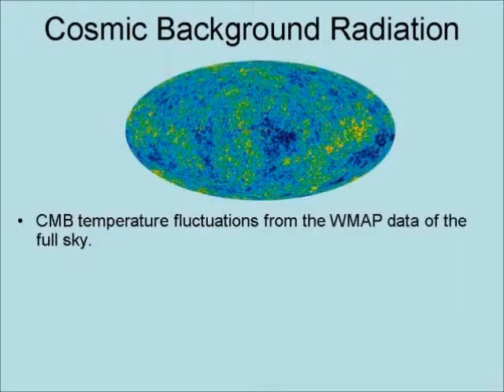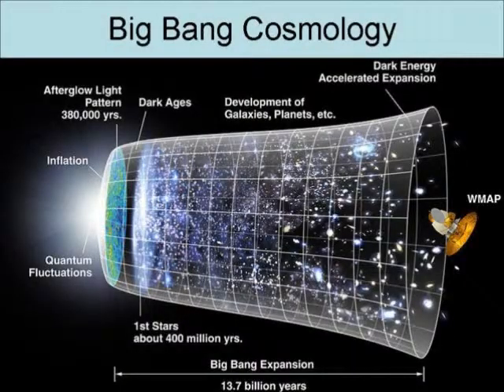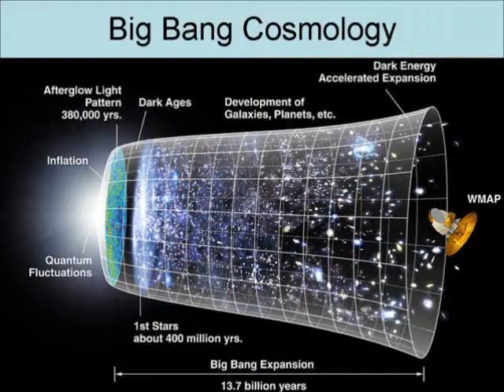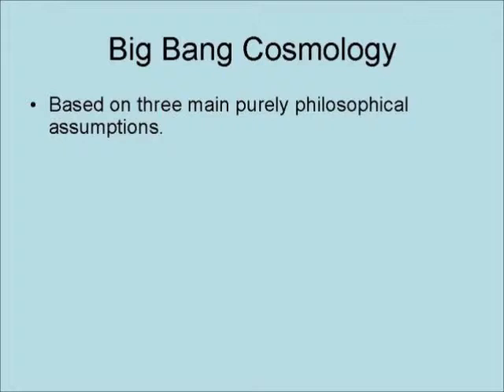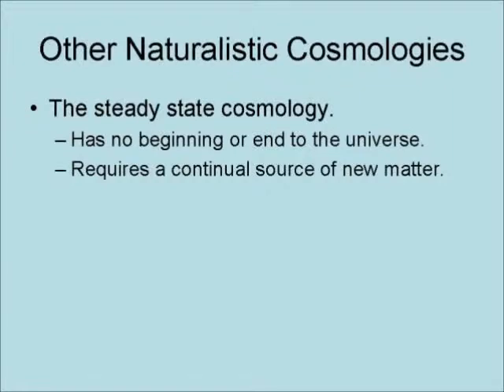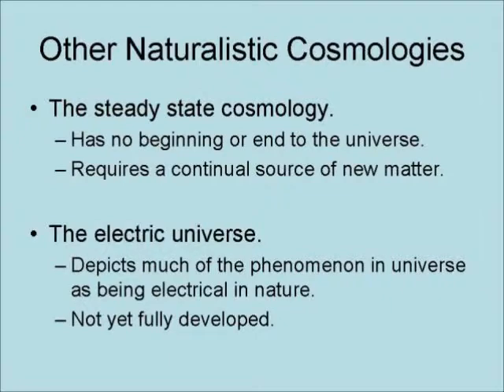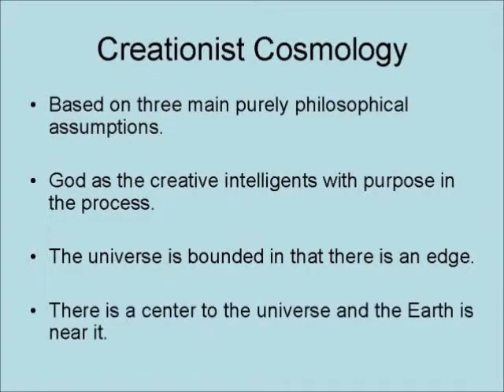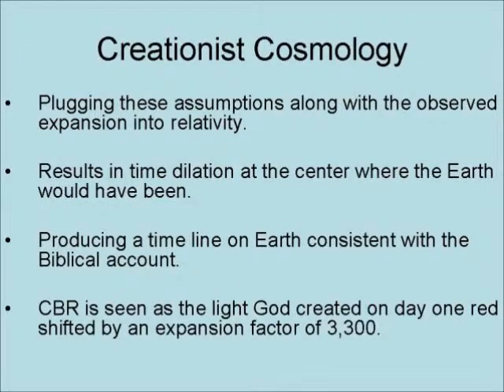Cosmology - It's Cosmic